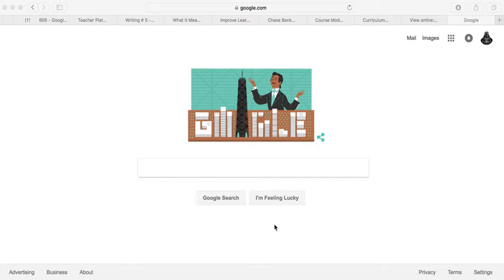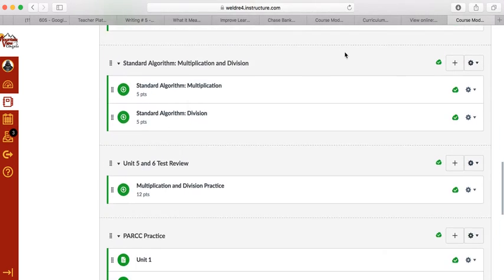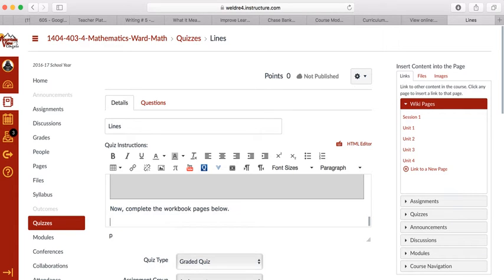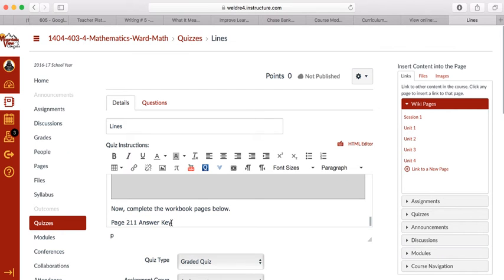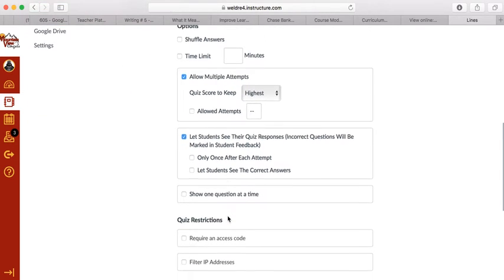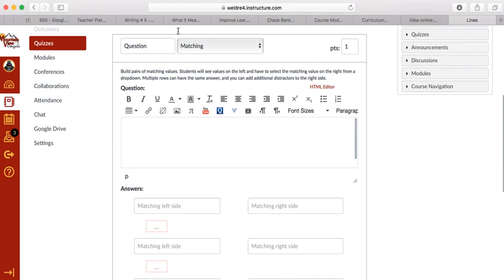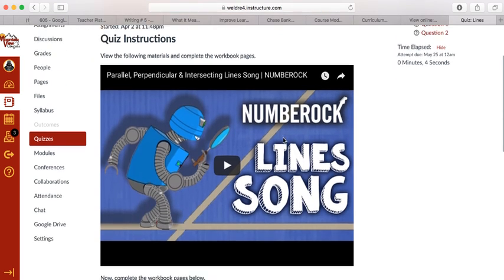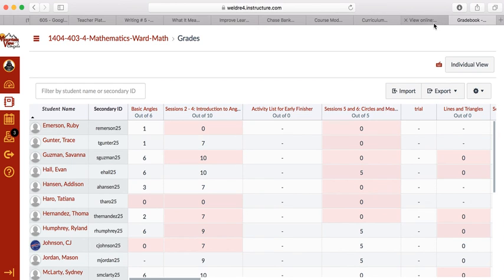Creating Modules and Quizzes on Canvas LMS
This video walks through how to create a module on Canvas and how to add a quiz to it.